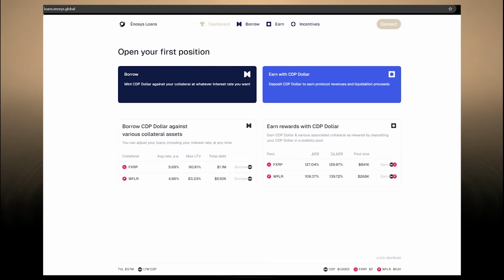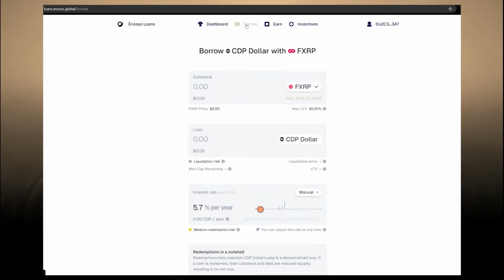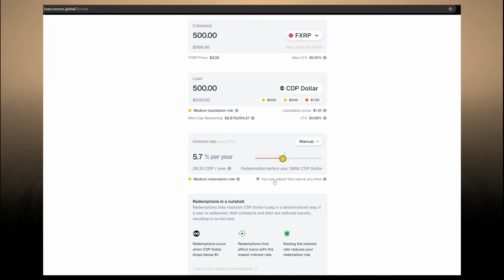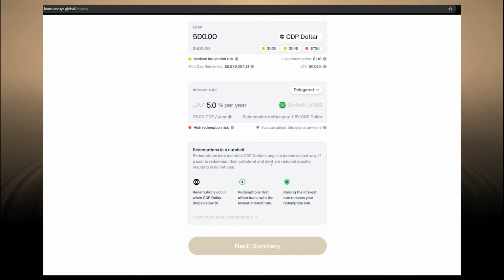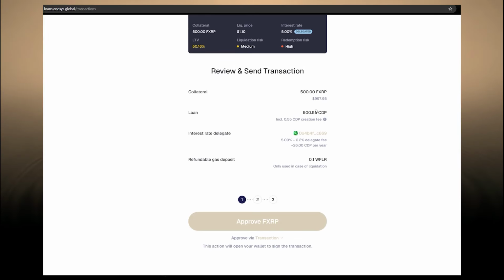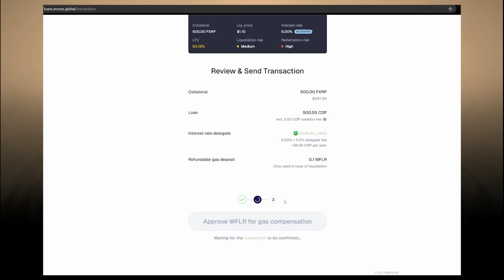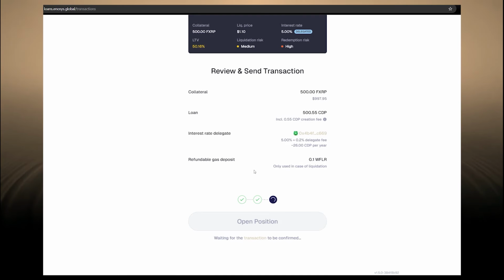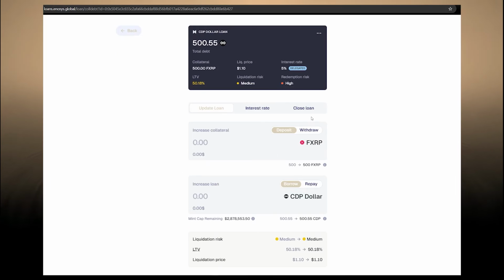Enosys Loans - A Visual Walkthrough to Minting CDP Stablecoin with XRP!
🧠 Flare Community MasterMind Group is LIVE! 🚀

✨+ More!